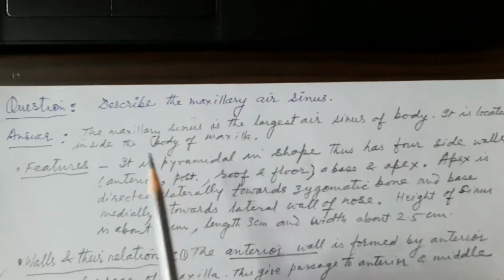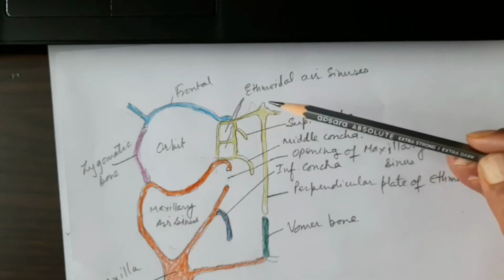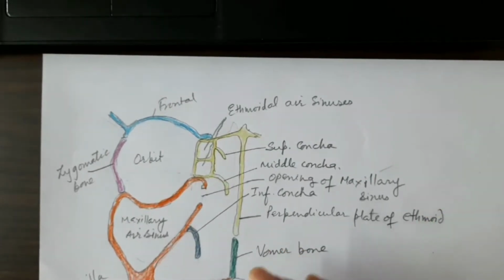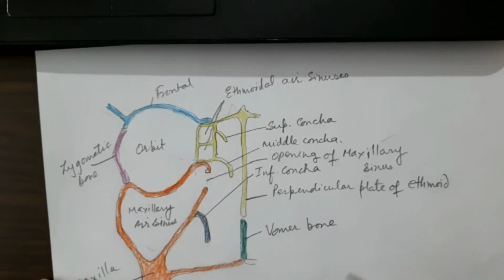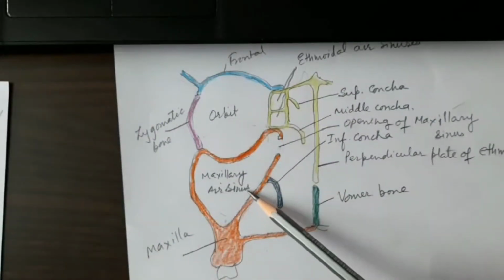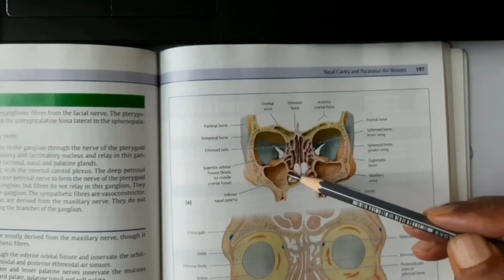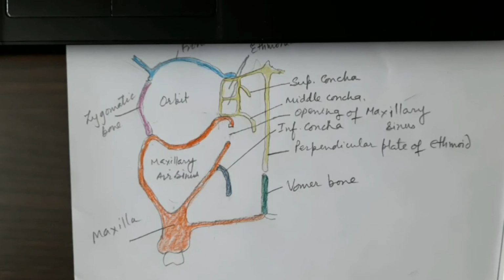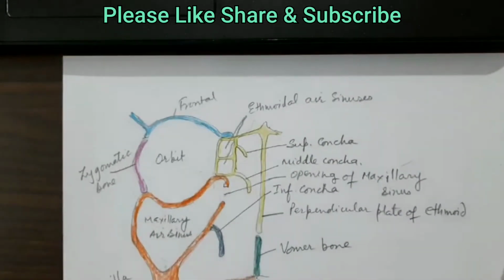50. Maxillary air sinus